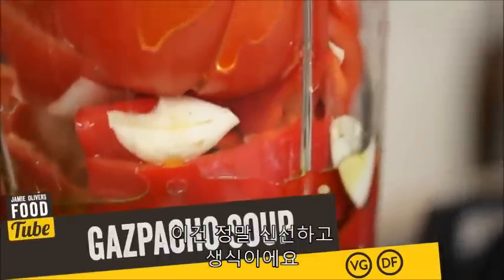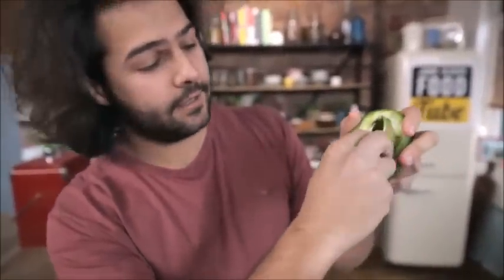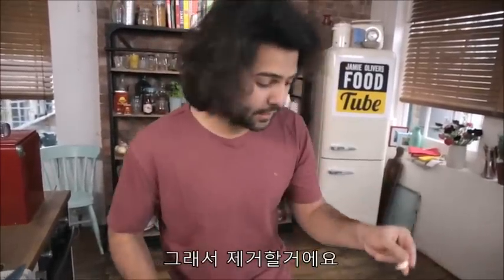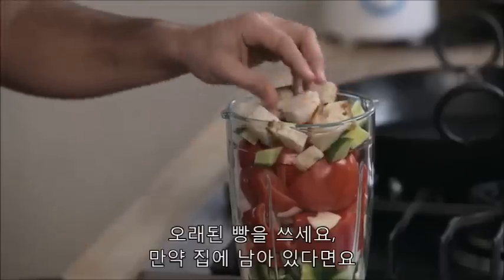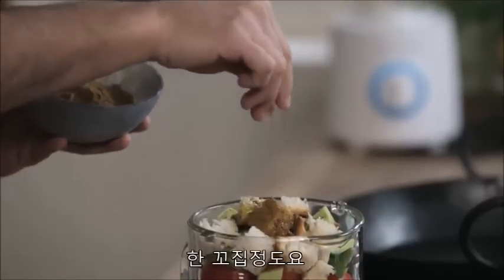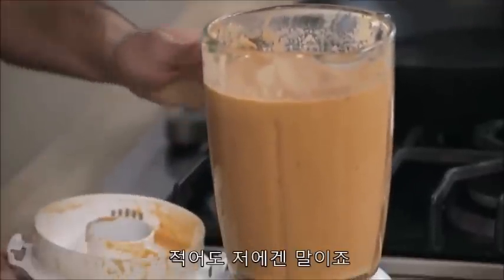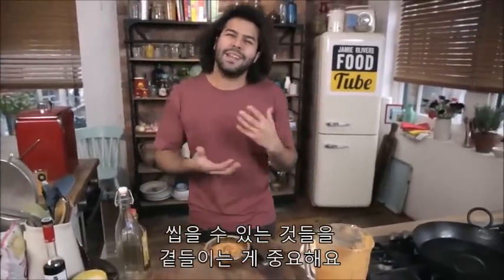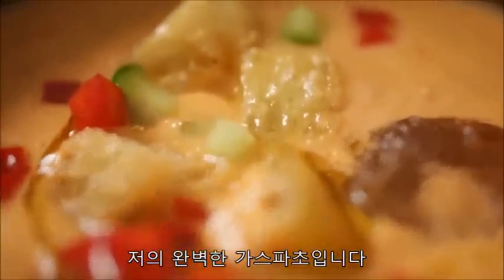[한글 자막] FOOD Tube 완벽한 가스파초 만드는 법!!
가스파초 : 스페인의 차가운 토마토 수프